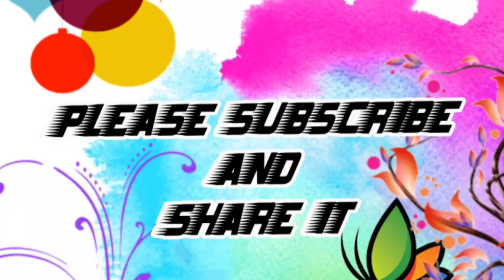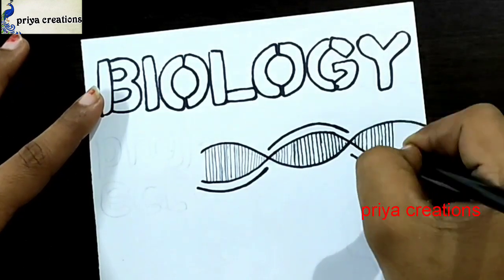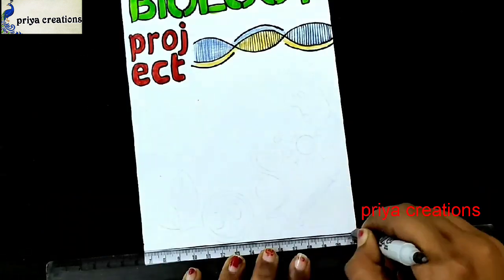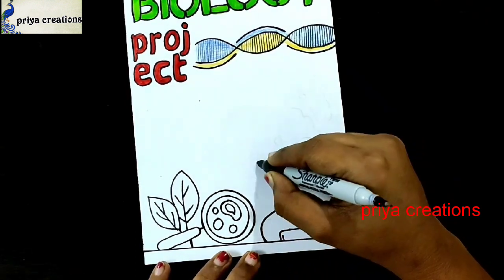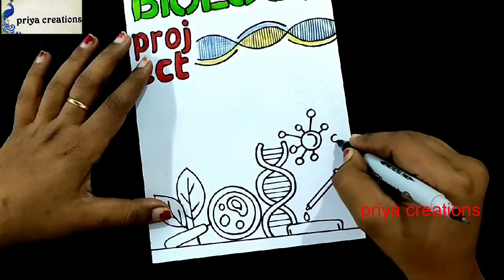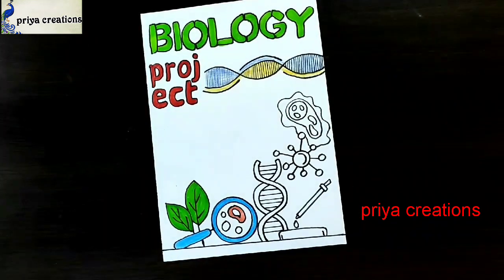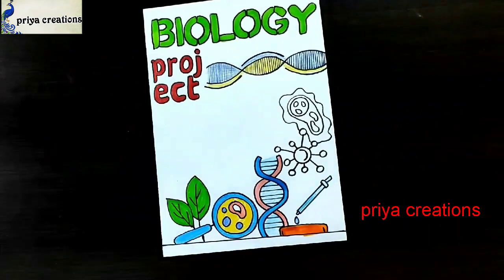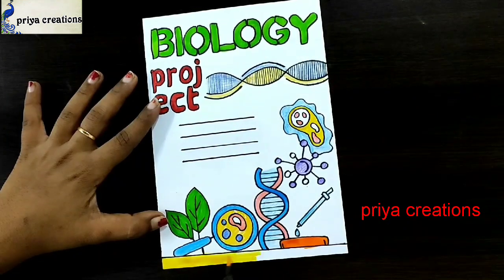Biology Project file/Biology Project Front Page Design/Border Design for Biology Project/Biology